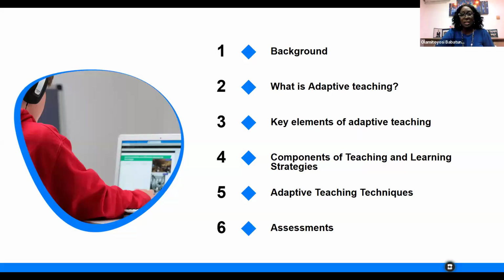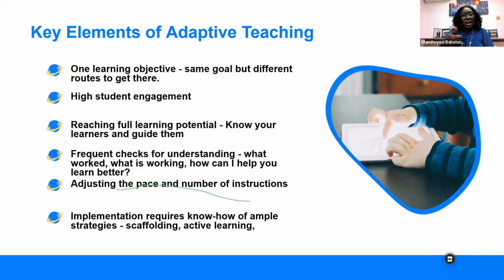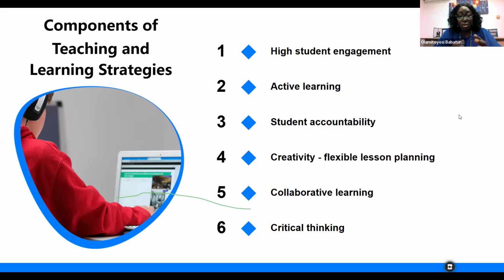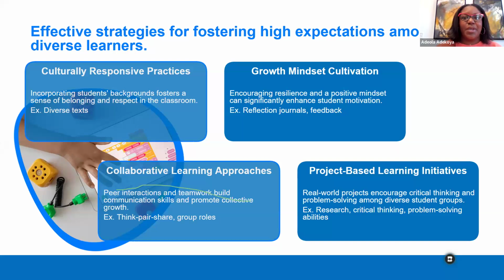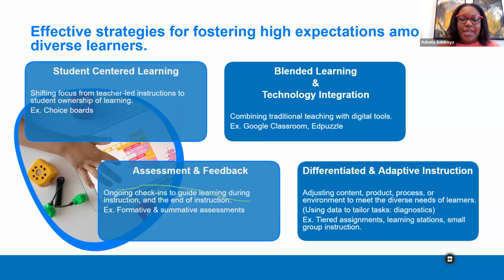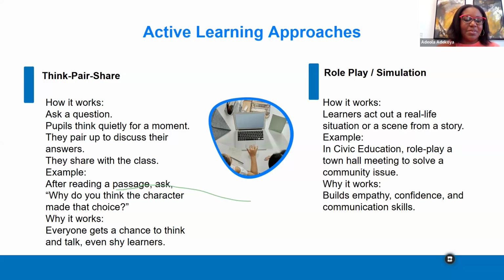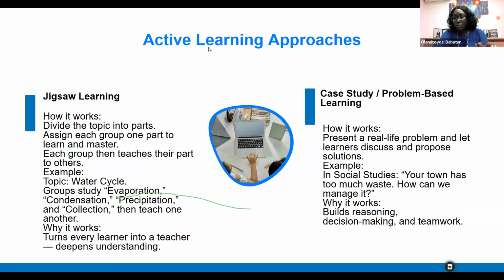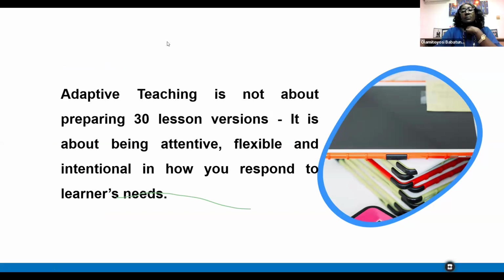Adaptive Teaching Strategies Webinar | Practical Insights for Teachers & School Leaders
Welcome to our very first YouTube video! 🌟

In this insightful session, we explore Adaptive Teaching Strategies—how teachers can adjust instruction to meet the diverse needs of every learner while improving engagement and outcomes.

You’ll learn:
✅ What adaptive teaching truly means
✅ How to identify and respond to learners’ varying needs
✅ Simple, practical classroom strategies that work
✅ Active learning approaches to make lessons more inclusive

Whether you’re a teacher, school leader, or education enthusiast, this replay will equip you with practical tools to enhance teaching and learning in your school.